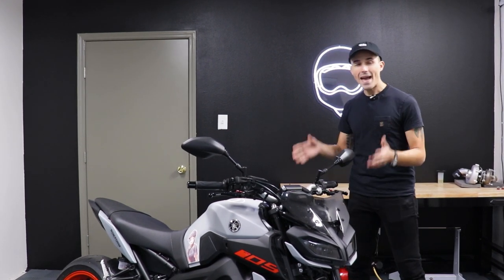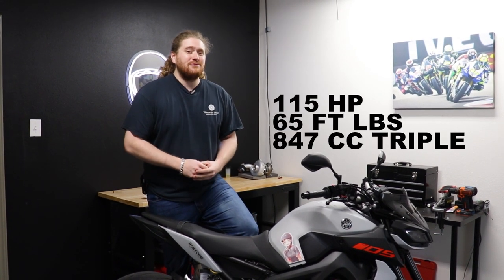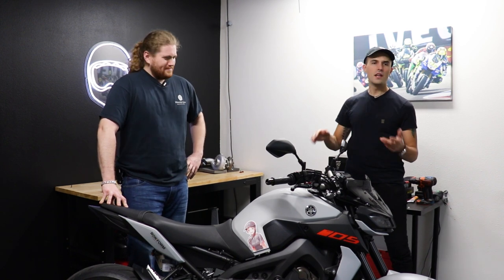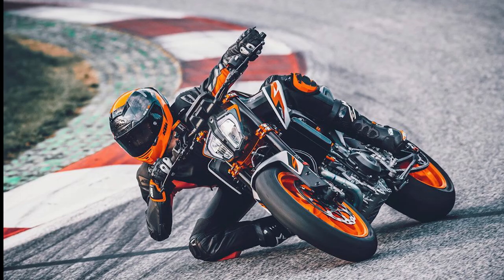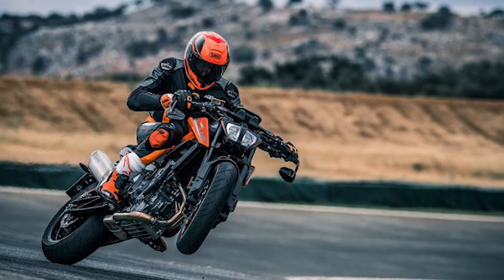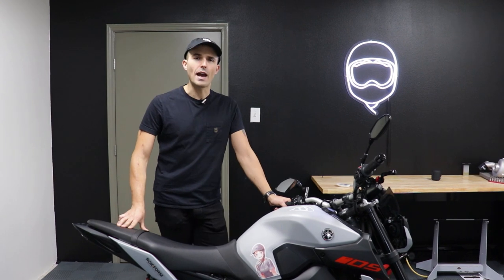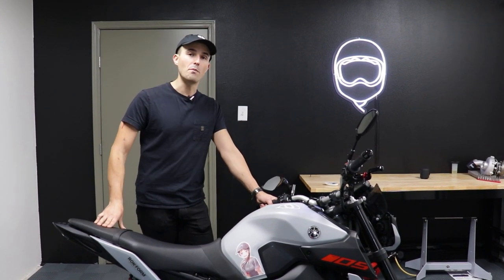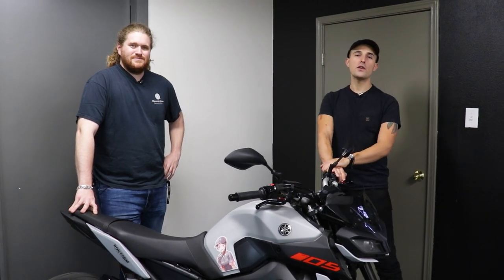Yamaha MT09 Comprehensive Review (Detailed Breakdown)